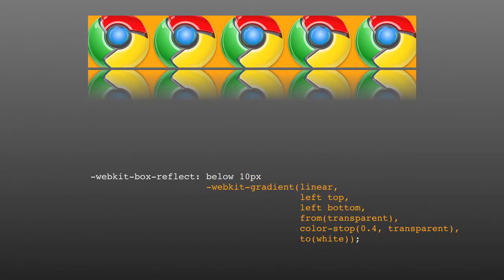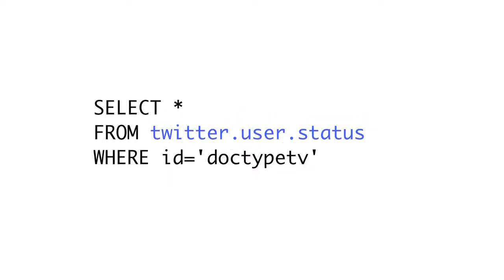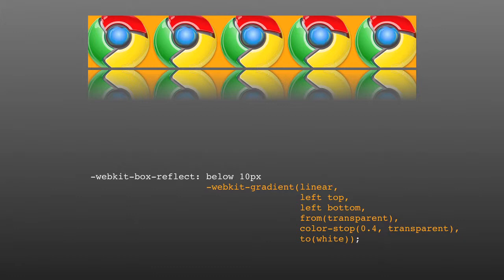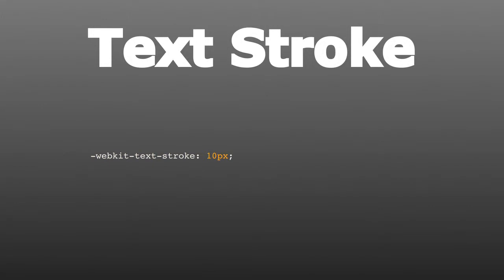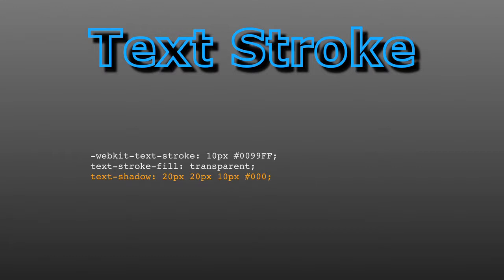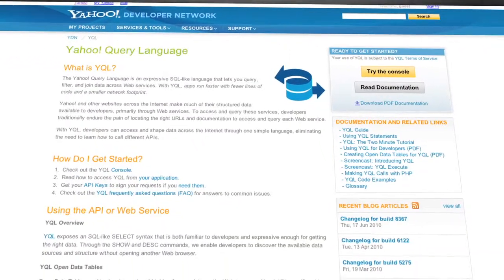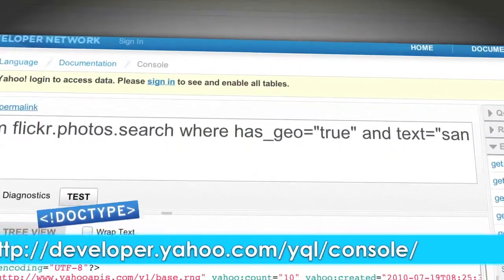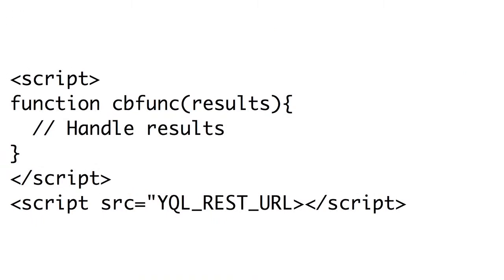Doctype - Episode 33 - CSS3 Effects & YQL (Part 1 of 2)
This week, Nick takes a look at some new CSS3 properties and Jim goes over the basics of YQL.